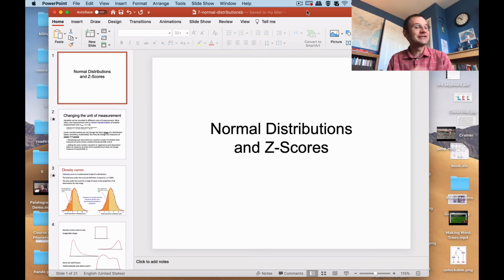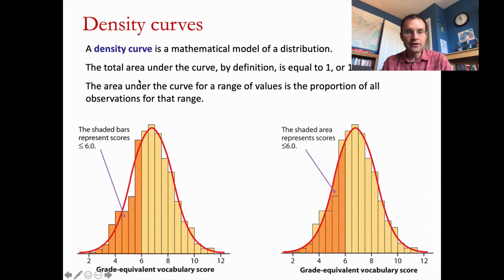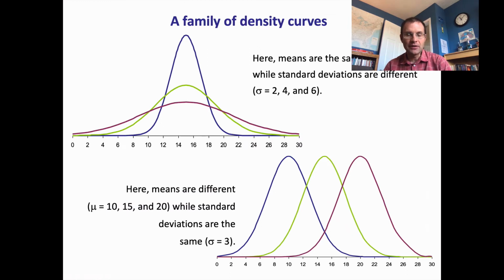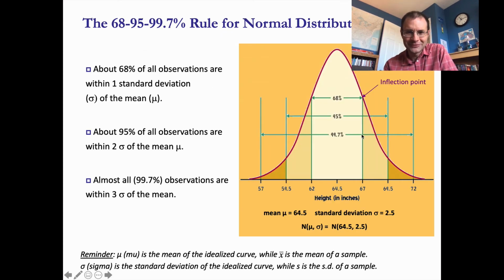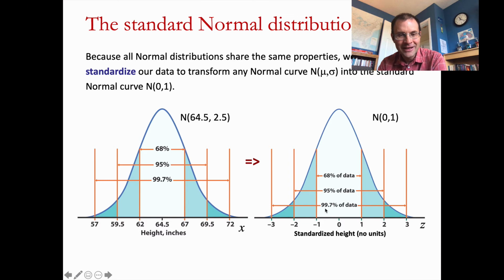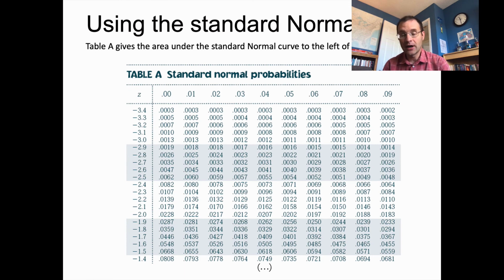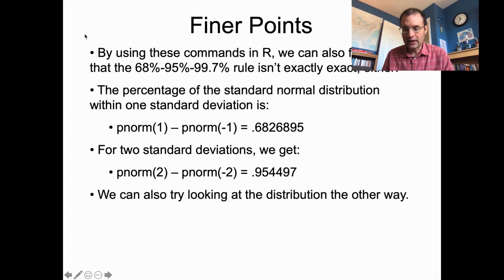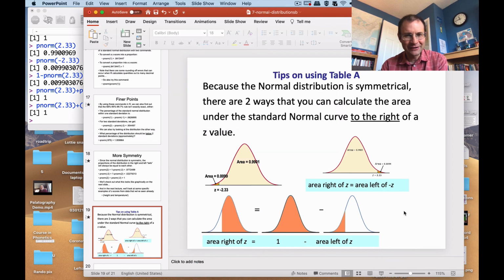Lingstats - Lecture #7 - Normal Distributions + Z-Scores